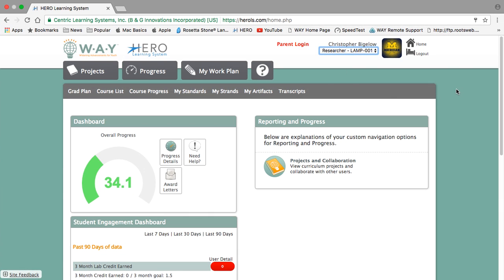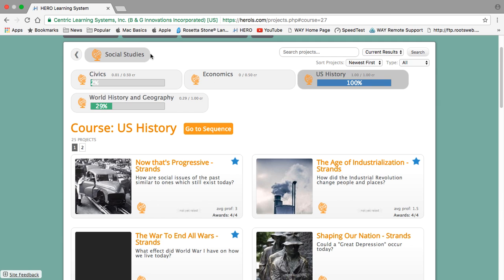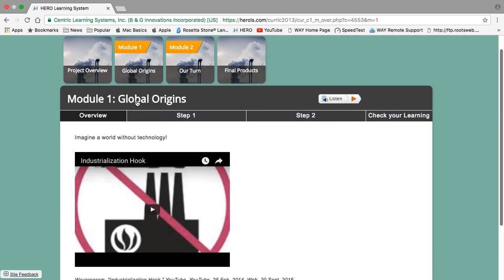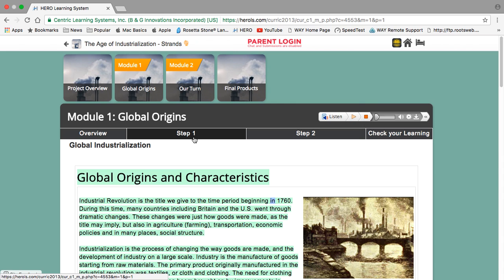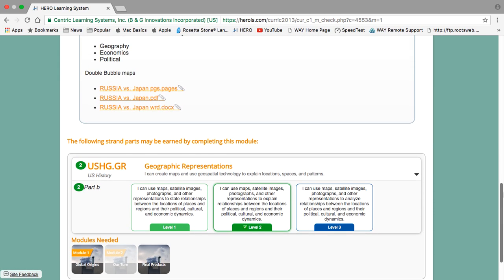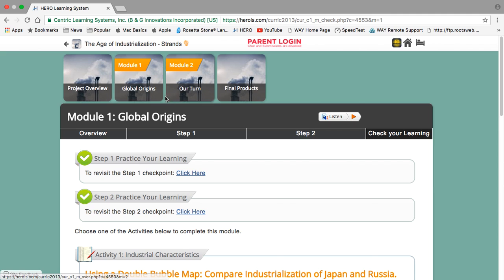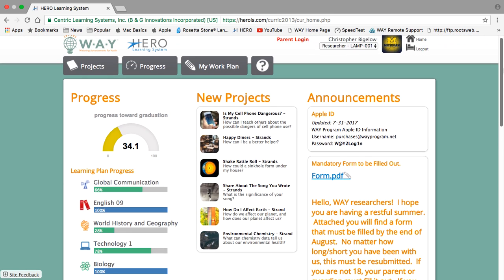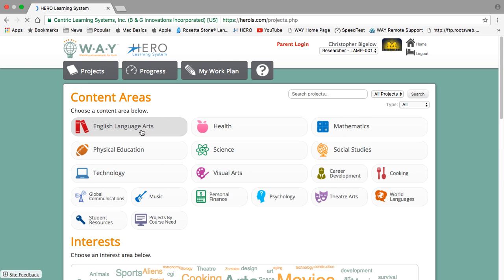Intro to WAY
Brief overview of what projects look like in WAY MICHIGAN.  Forgot to mention in the video: There are no set log in times and there is a feature to instantly chat with online teachers.  Each student has their own email account within the system as well.